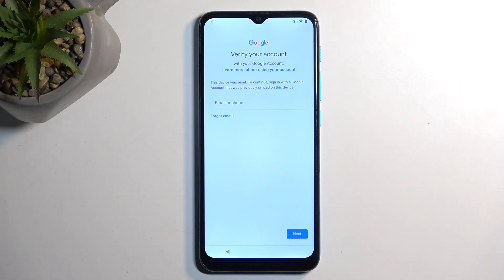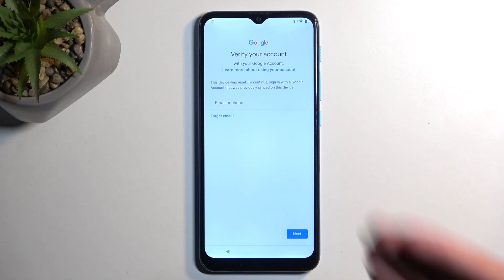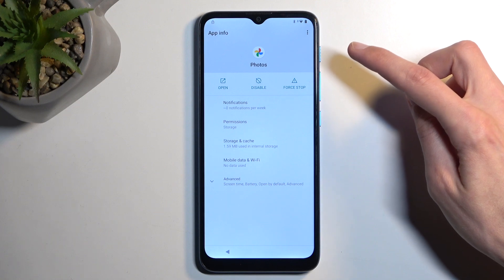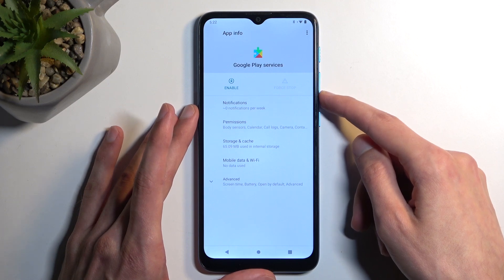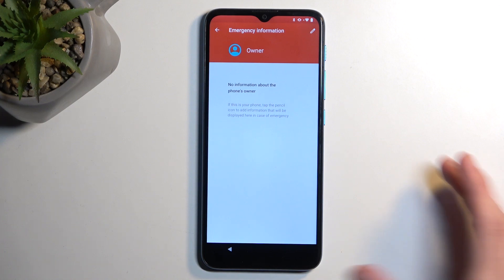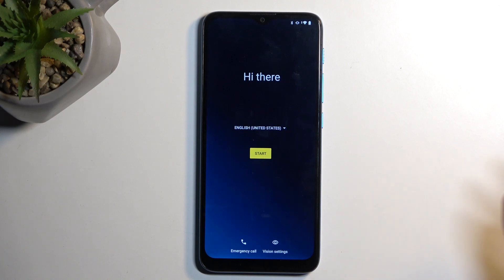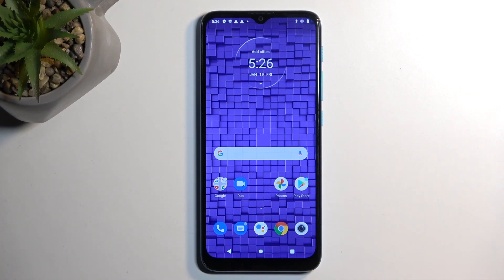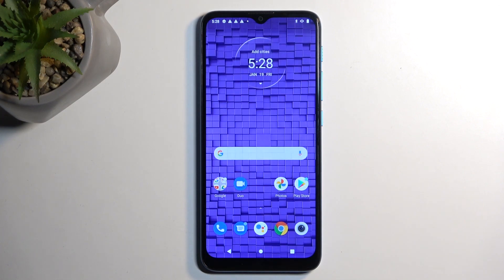How to Bypass FRP on Motorola E7 Power - Skipping the Factory Protection Lock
In this video tutorial, we are going to demonstrate how you can skip the FRP lock on your Motorola E7 Power smartphone. Therefore, if you have found yourself in an unfortunate situation when the Motorola E7 Power mobile device's setup is obstructed by Google factory reset protection, we are humbly inviting you to watch this video.

How to skip the FRP on Motorola E7 Power? How to deal with factory reset protection on Motorola E7 Power? How to bypass the FRP lock on Motorola E7 Power?